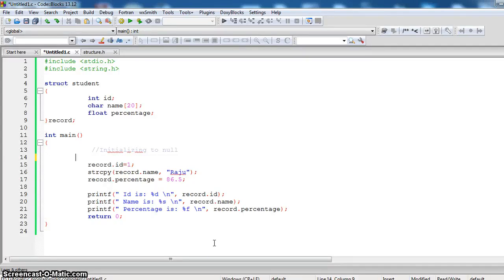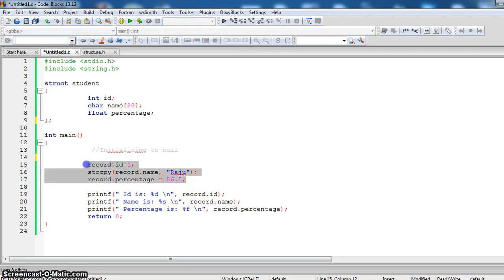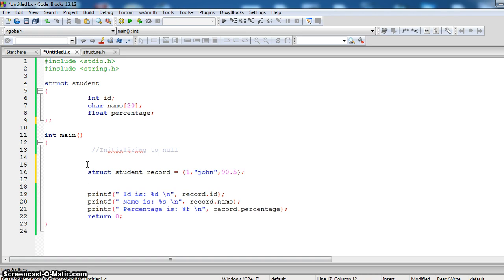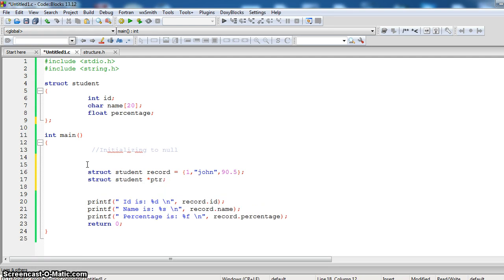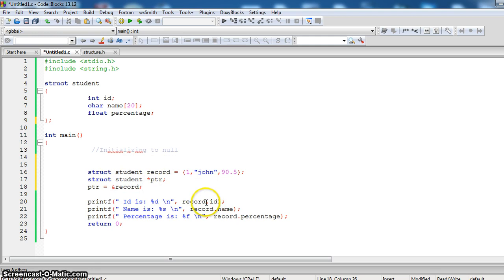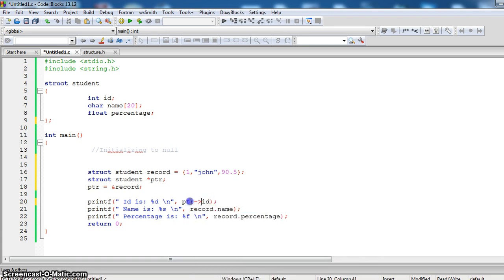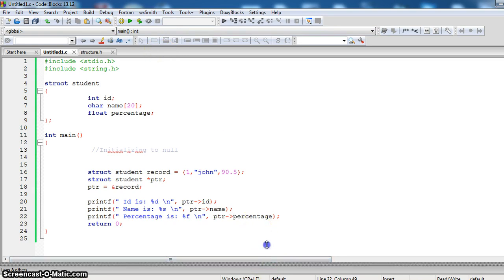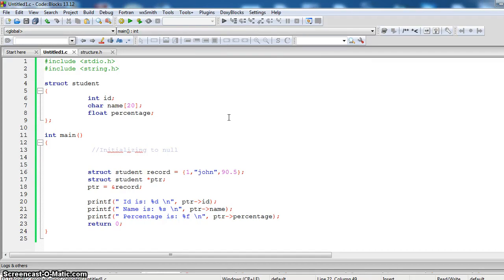Structures using Pointers in Code Blocks...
Sbscribe Our Channel for More Updatrs...